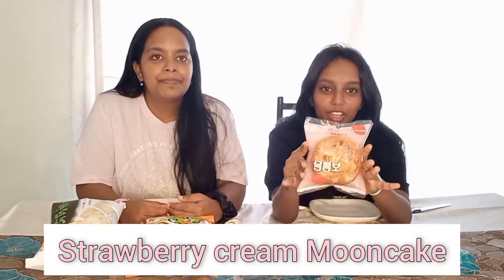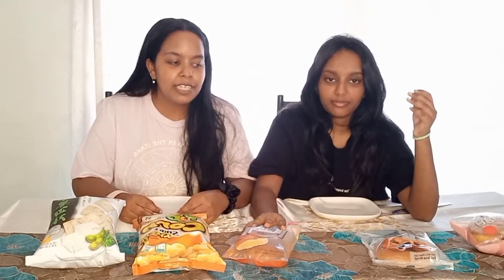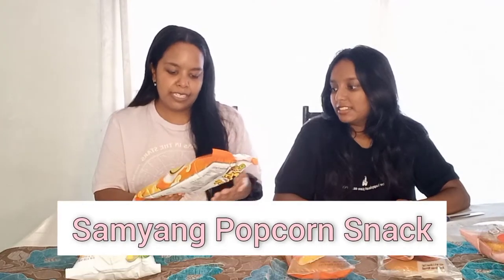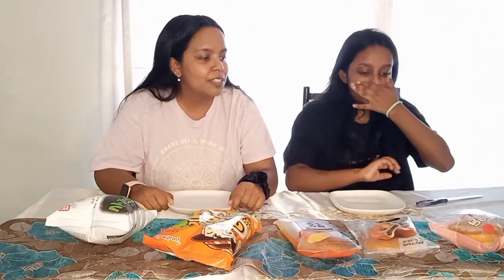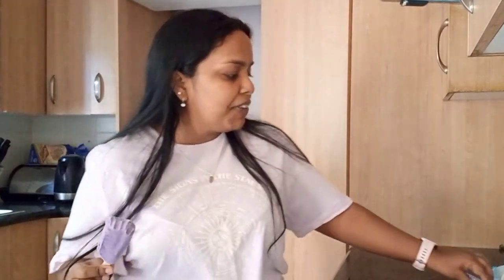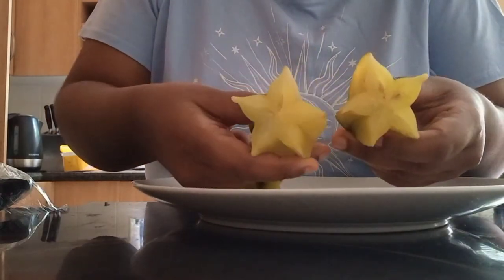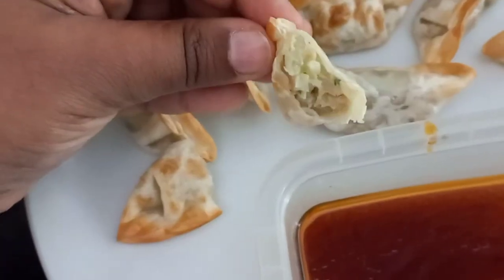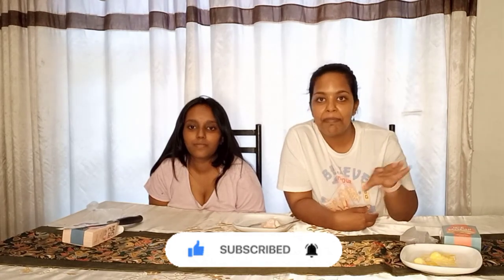South Africans try Asian snacks 🍡🍰🥟🍿🍨 // ice-cream mochi, gyozas, red bean, ube, starfruit and more!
Hello beautiful people. Today's video is a huge Asian Market food and snacks taste test. We recently went to a Korean market called Kokoro Market which not only has every korean dish and ingredient you would need, but also a variety of snacks from other Asian countries such as Japan and Thailand. In this part three of the Asian food/snacks series, we (as South Africans) try out nearly 10 asian snacks snacks the very first time and give our thoughts, first time reactions and overall rating out of 5 . This includes trying ice-cream mochi, starfruit, red bean bagel, mooncakes and ube ice-cream! Have a good week ahead and please continue to help others.

If you have made it this far, you're truly a golden soul, so comment 🔆

Hope you have a week filled with growth, love, happiness and positivity x